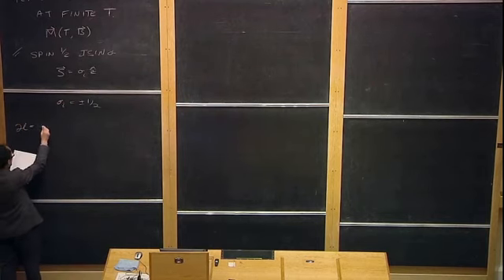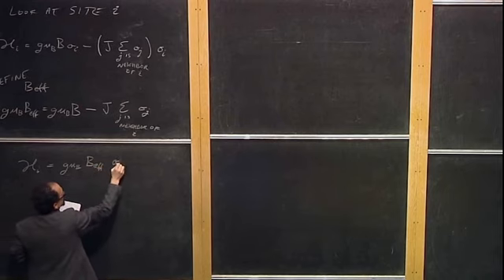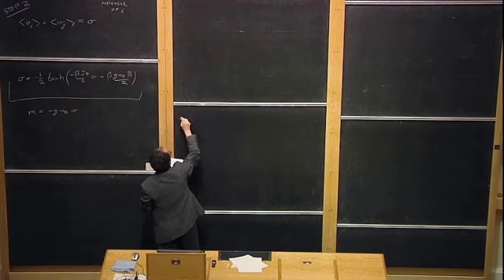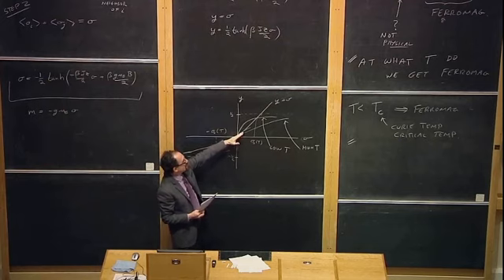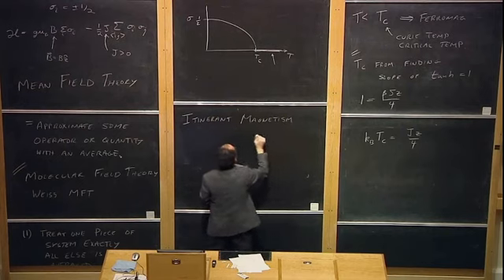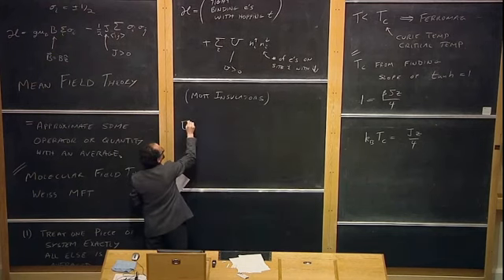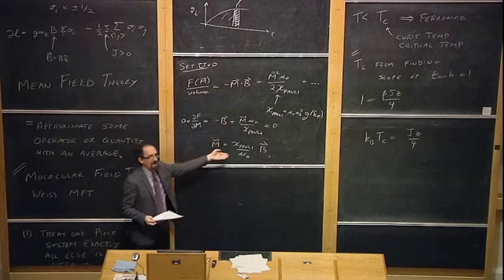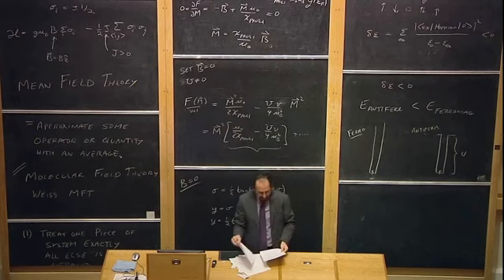Solid State Physics | Lecture 21: Mean Field Theory and Closing Thoughts